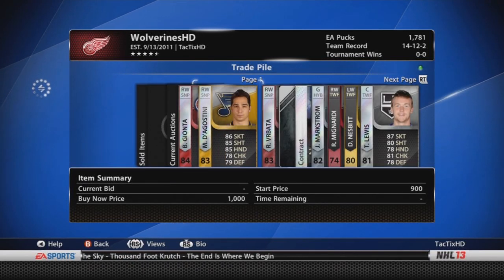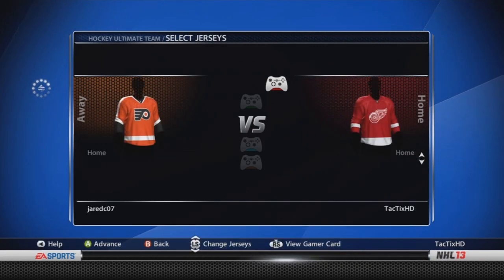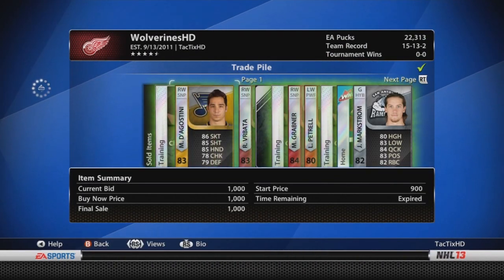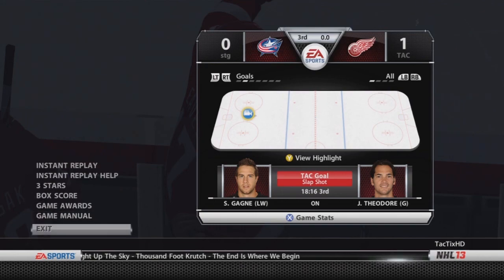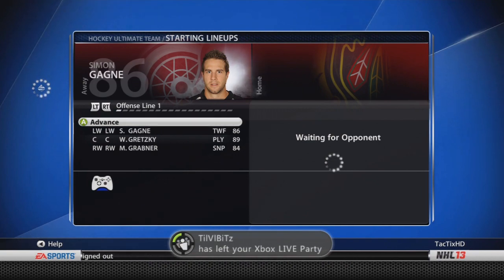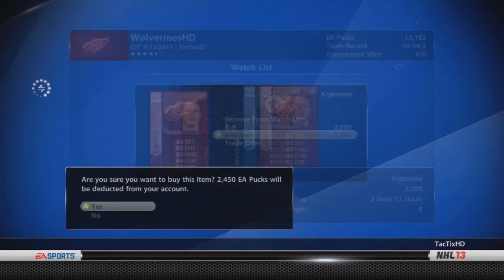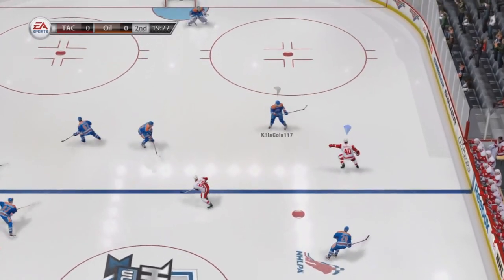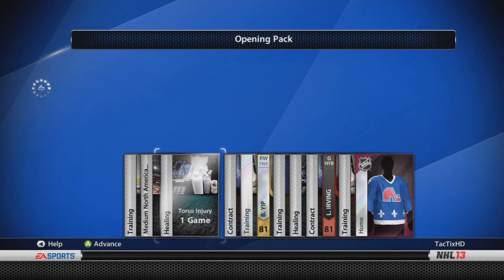NHL 13 HUT | Road To Glory 9 | TacTixHD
Can we get 50 likes? I hope you guys enjoyed my NHL 13 Hockey Ultimate Team Road To Glory episode!